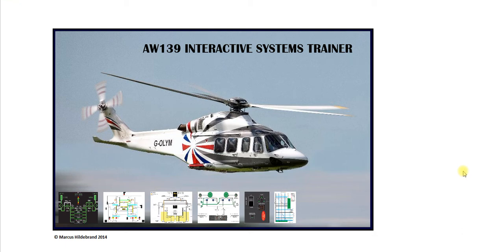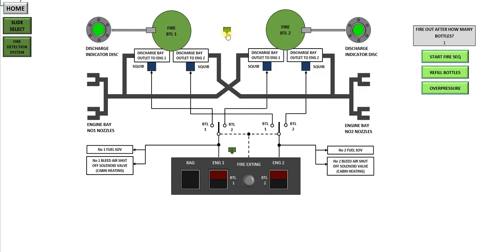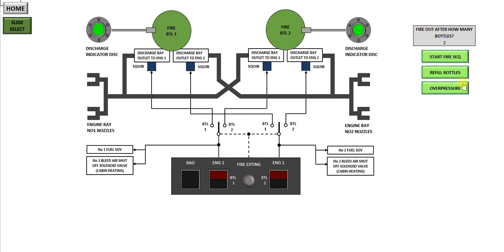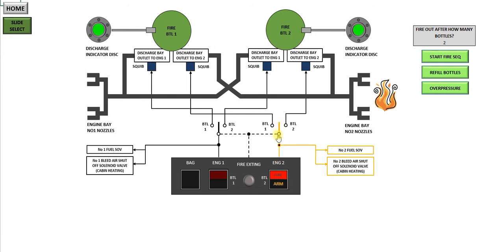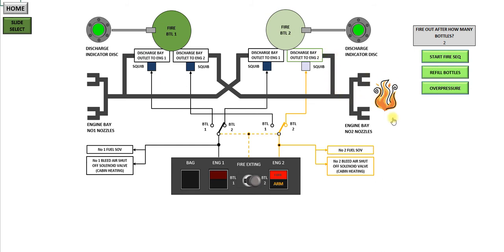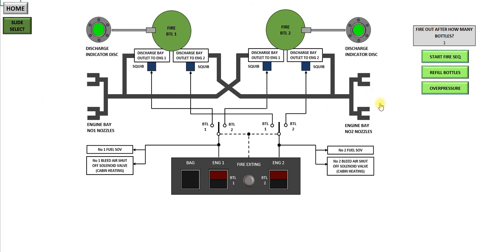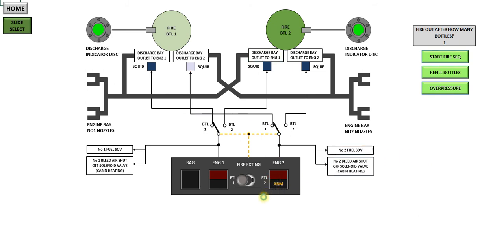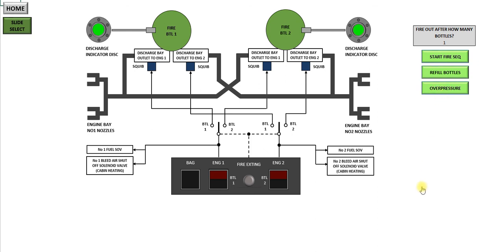Excel AW139 Fire Extinguishing System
Brief description of the AW139 Fire Extinguishing System using Excel